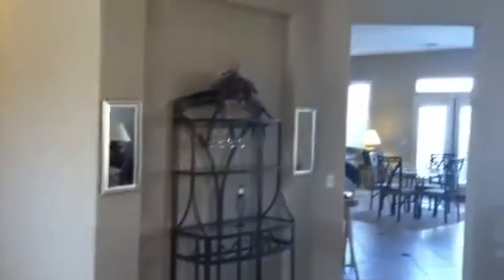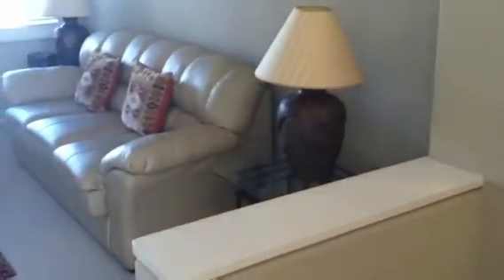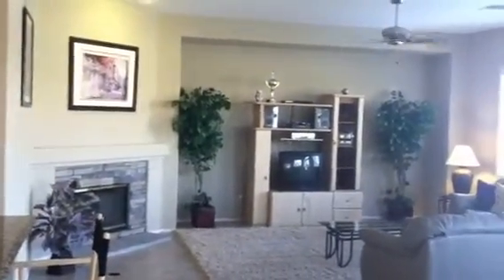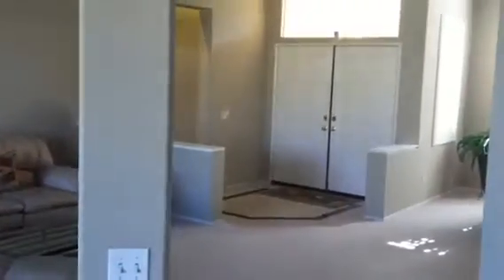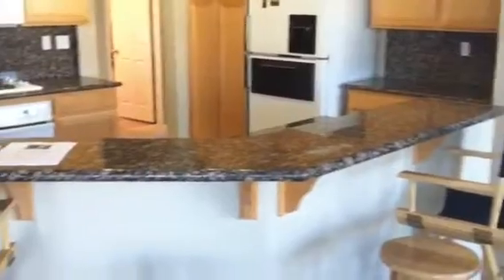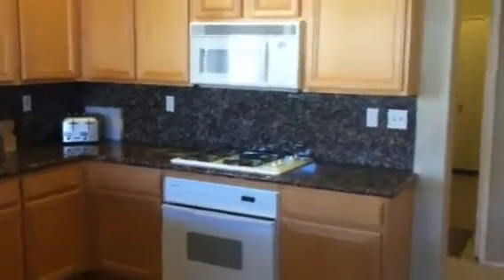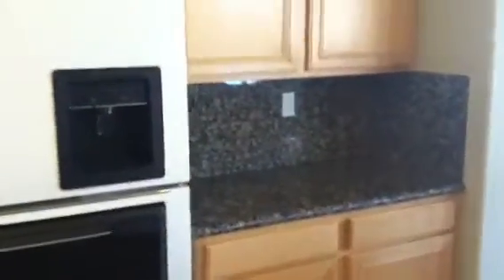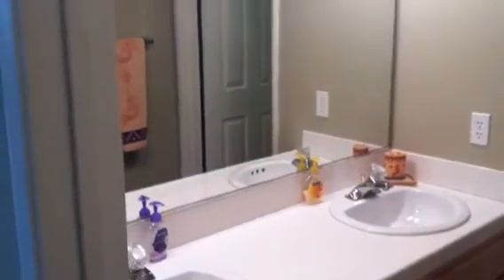Video two 77512 Ashberry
77512 Ashberry video #2
Palm Desert
Whitehawk